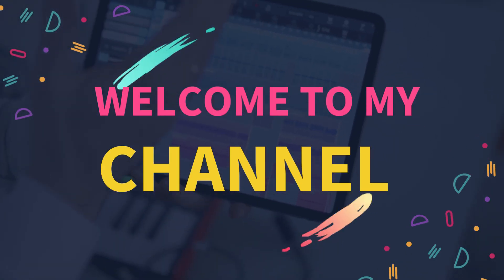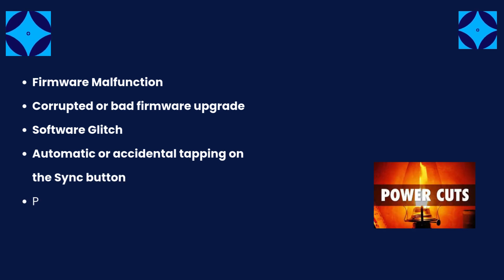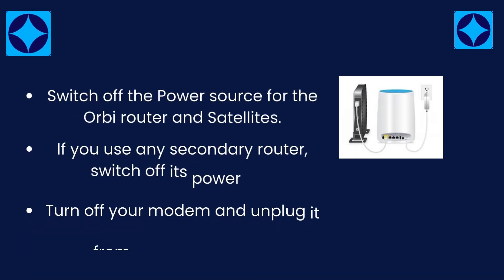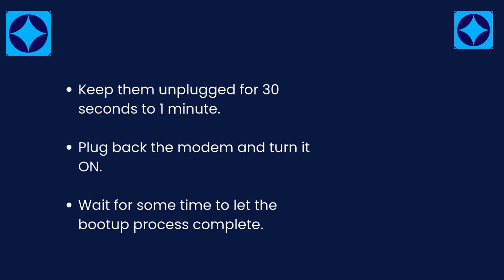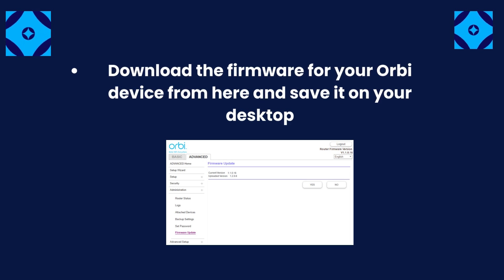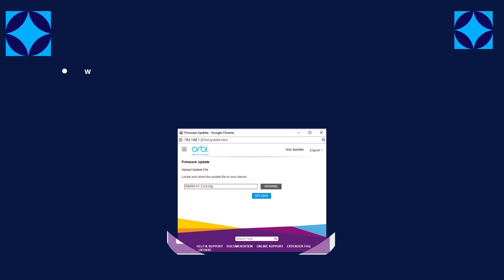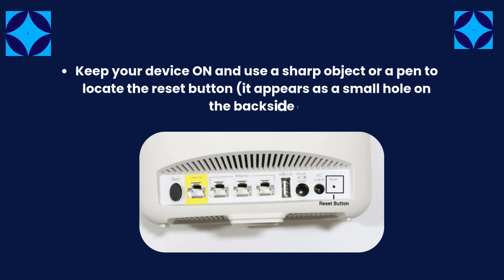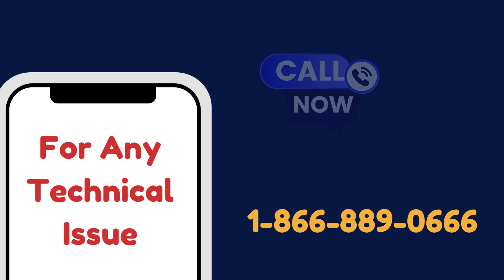How To Fix Orbi Blinking white light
The blinking white light on Orbi mesh WiFi indicates that it’s applying new configurations or updating its firmware to the latest version. However, if it keeps flashing for a long time, it might be facing connectivity issue or the installed firmware has been corrupted. Orbi Blinking white light